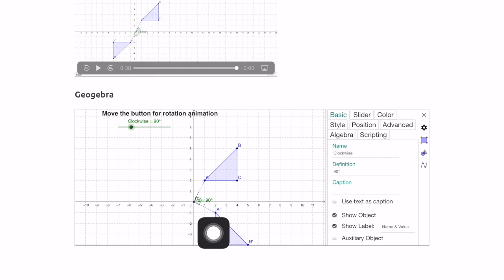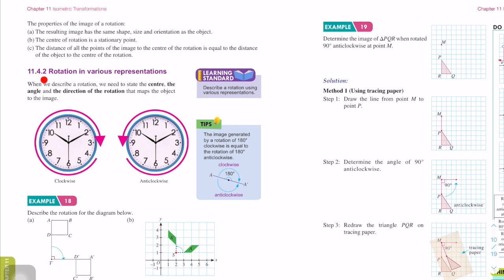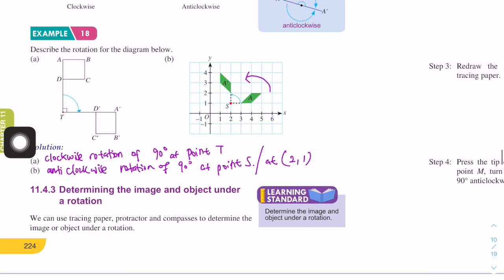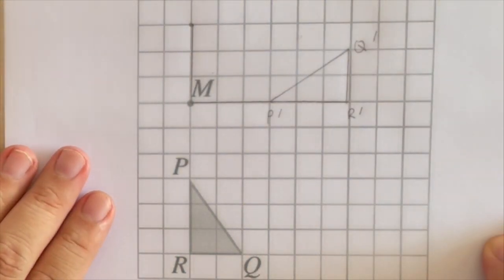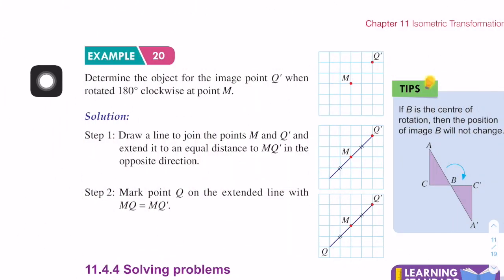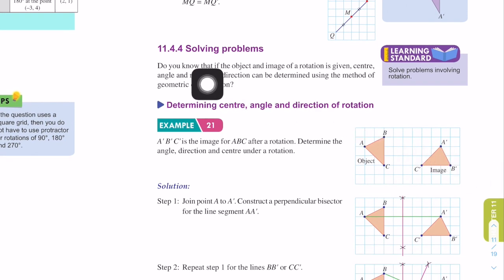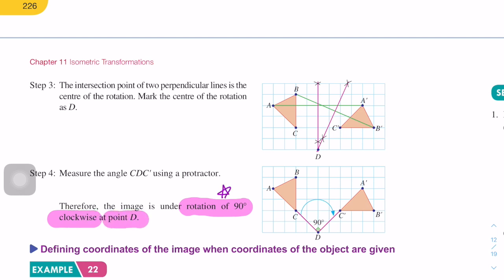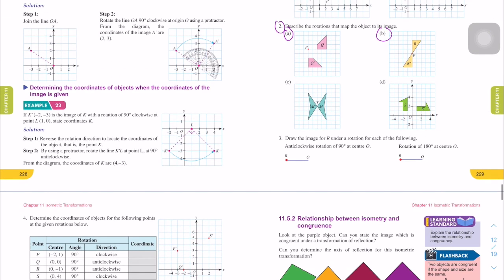Form 2 Chapter 11 Isometric Transformations PART 4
In this video, you are going to learn about:
11.3.1 Recognise a reflection.
11.3.2 Describe reflection using various representations.
11.3.3 Determine the image and object under a reflection.
11.3.4 Solve problems involving reflection.
11.4.1 Recognise a rotation.
11.4.2 Describe rotation using various representations.
11.4.3 Determine the image and object under a rotation.
11.4.4 Solve problems involving rotation.